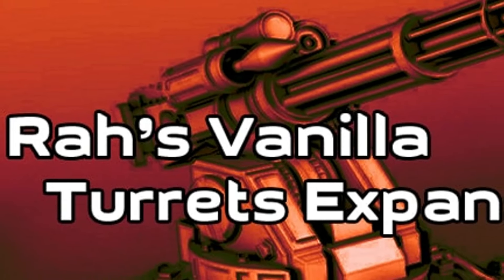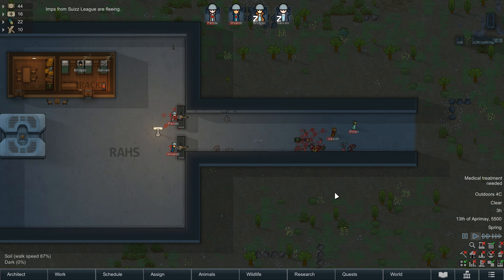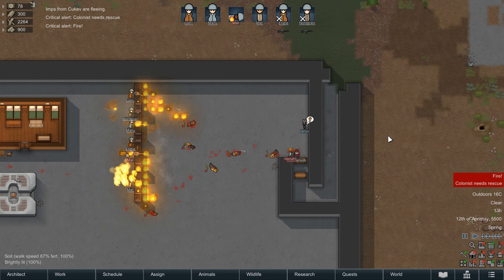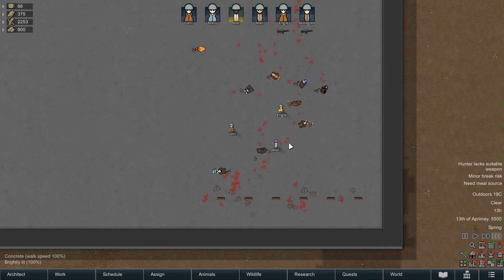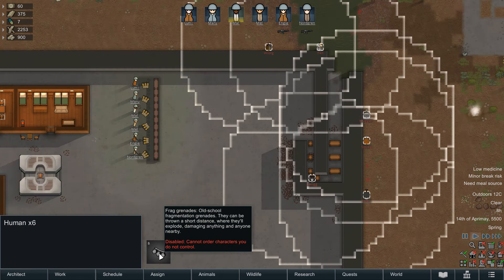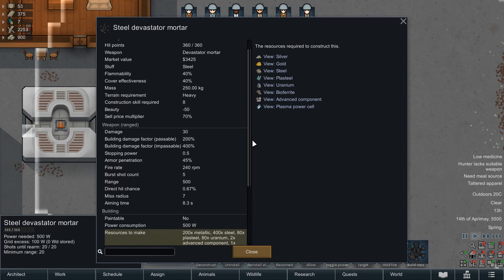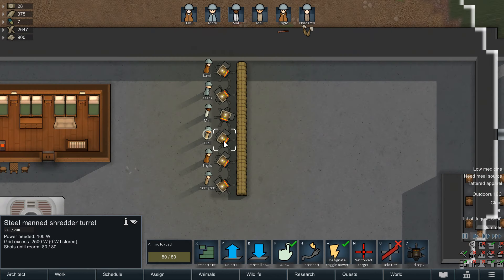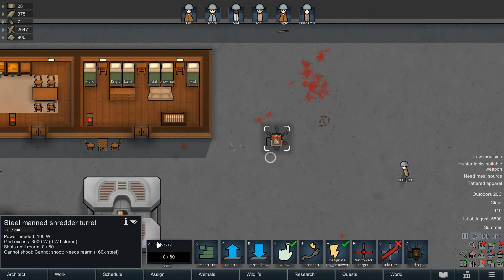Rah's Vanilla Turrets Expansion - Rimworld Mod Rundown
In this video we employ some tactical problem-solving.

If you'd like to see my full list of recommended mods to try, check out my Steam Collection here